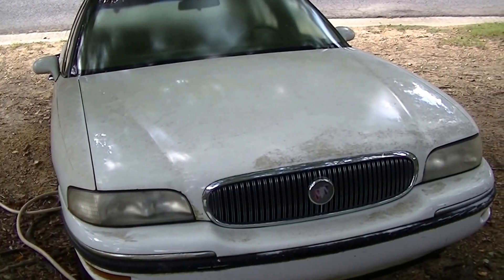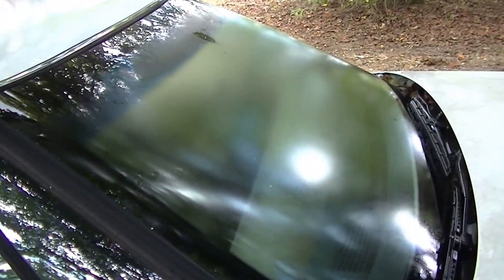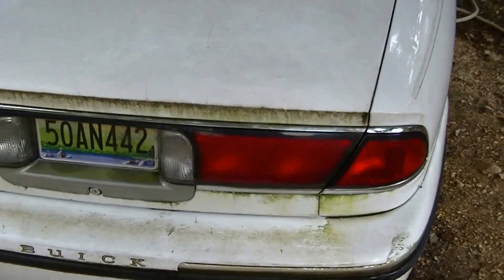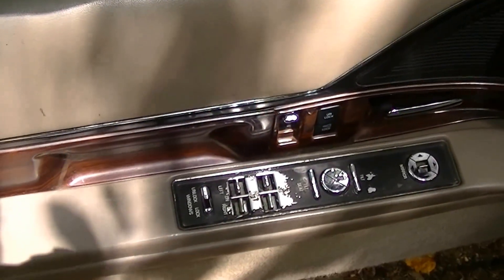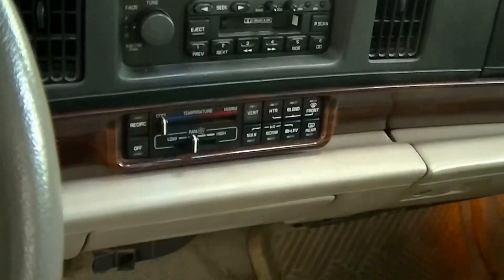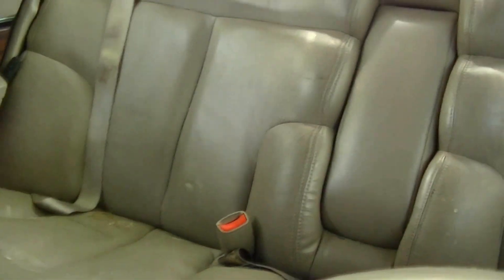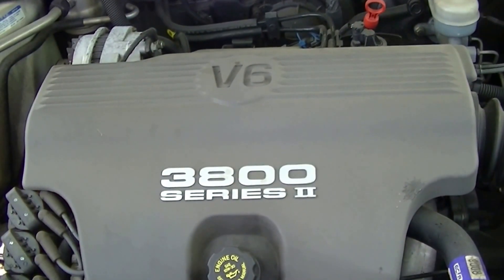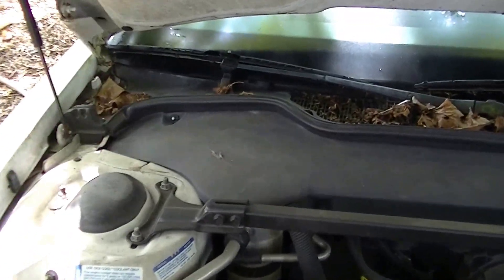One Dirty Buick LeSabre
Showing how dirty my 1999 Buick LeSabre  was when I first got it